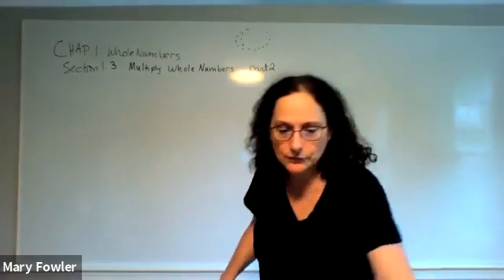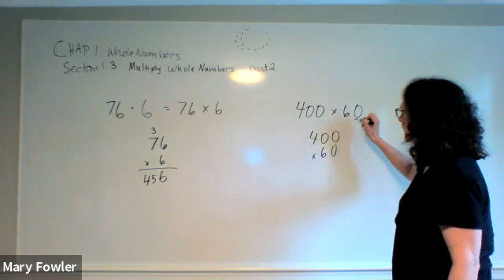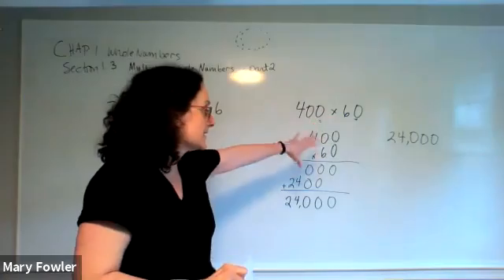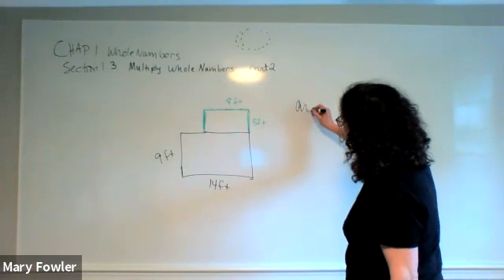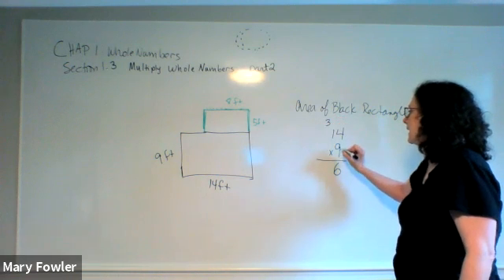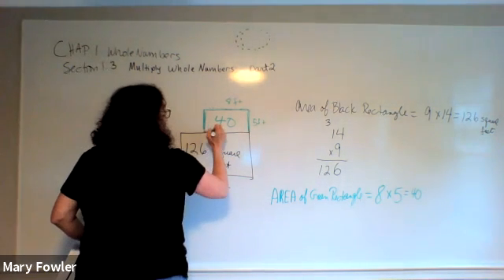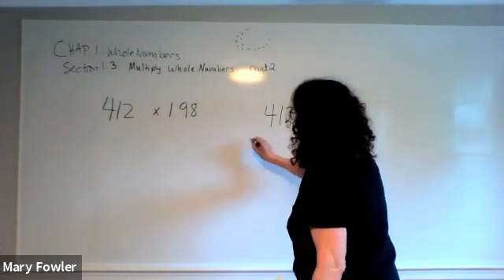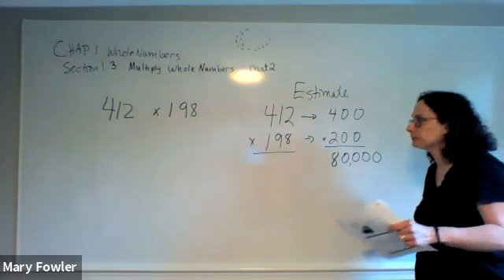MA098 1 3 part 2 Multiplication